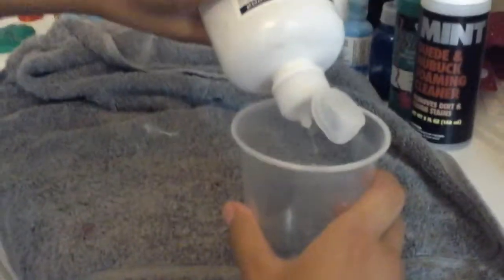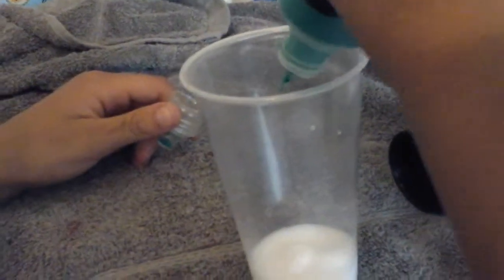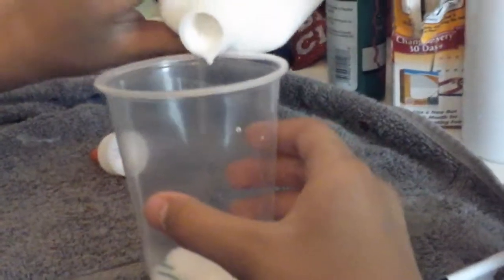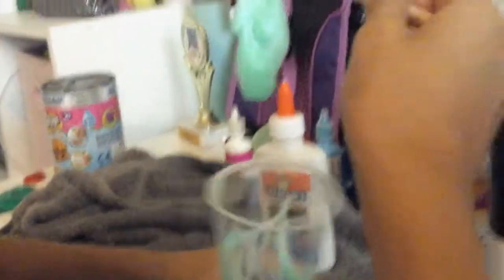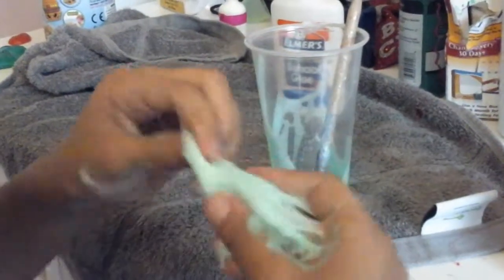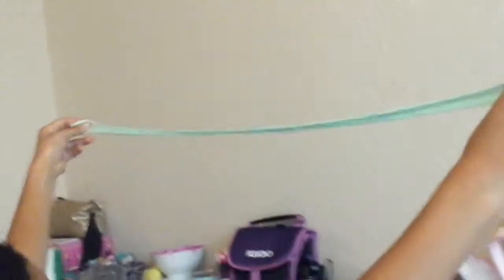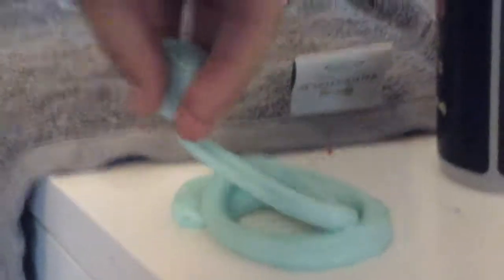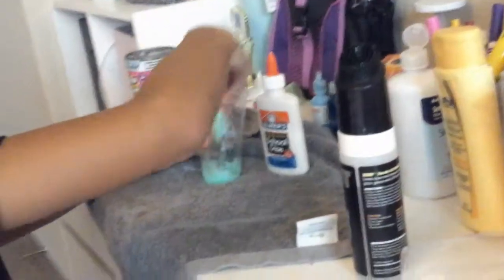Making slime backwards😰 (fabulous friends)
I make slime backwards  if you enjoy this video  please give it a like and if we get  to 10 subscribers  I will do the  blindfolded  slime challenge  thank you for all of your  support!😊